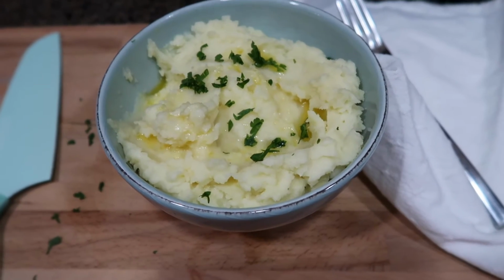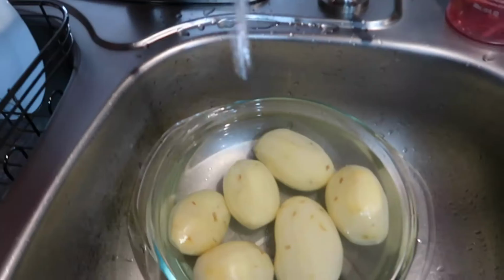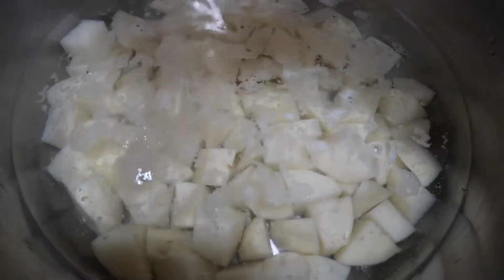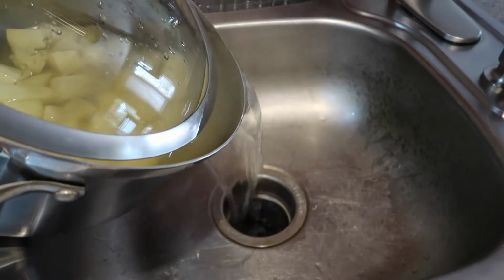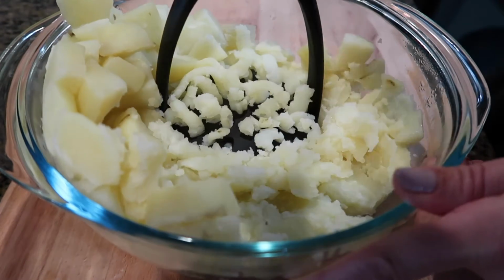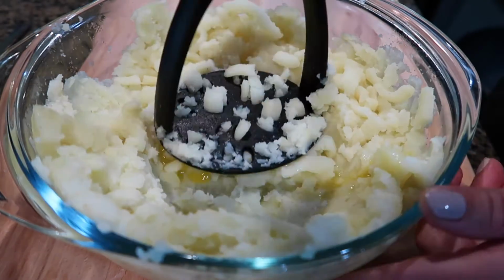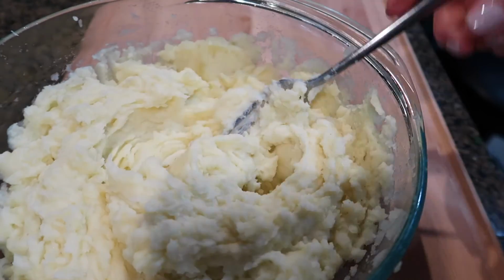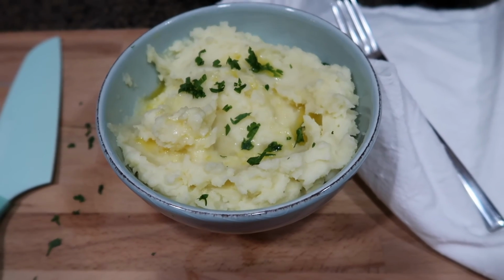HOW TO MAKE PERFECT MASHED POTATOES every time | SIDE DISH RECIPES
Hi Everyone,
Today I will share how to make perfect mashed potatoes every time! Easy and simple way suitable for everyone even beginners or people that never cooked before!

~ potatoes ( I recommend gold, russet or yellow)
~salt
~melted, unsalted butter
~creamer at a room temperature

Tools: Potato masher and if you do not own one  a fork will do!

~Peel the potatoes, cut them into even pieces, wash them in cold water to remove any excess starch.
 ~Place them in a pan, covering the potatoes with cold water
~Add some salt (don't over do it, we will be adding more salt later to get the perfect layered flavor)
~Turn the stove on high until you get to rapid boil and lower to medium
~Cook them about 20 minutes or until a knife can easily pierce too them and they feel soft
~Carefully drain the water
~ Return to the stove for a minute or so to remove any excess moisture
~ Place them in a bowl and start mashing
~Adding the melted butter and creamer as you keep mashing